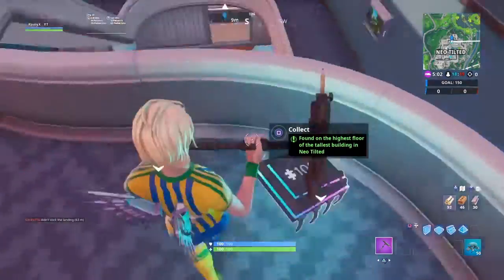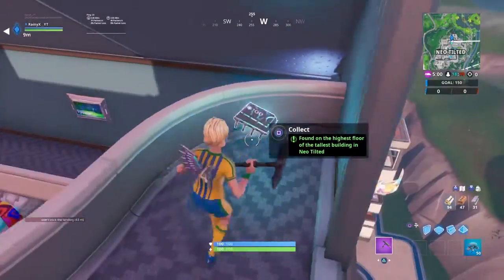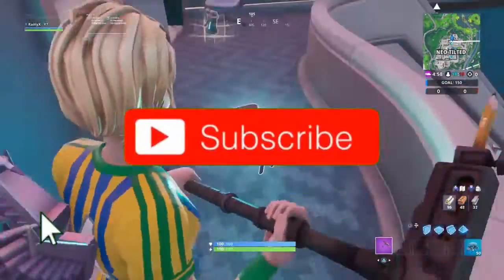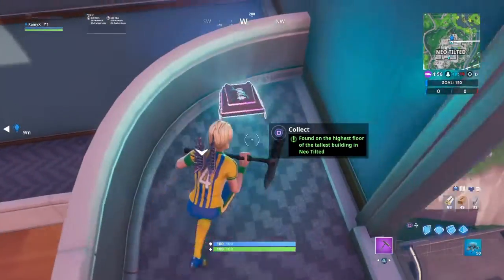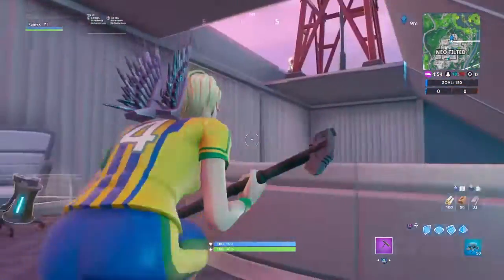FORTBYTE #100 Location: Found on the highest floor of the tallest building in Neo Tilted Fortnite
Hi and in this video i will show Two Easy Fortbyte Location for Fortbyte #100!👍

#100 CHALLENGE:
Found on the highest floor of the tallest building in Neo Tilted LOCATION

ADIOS TODOS!